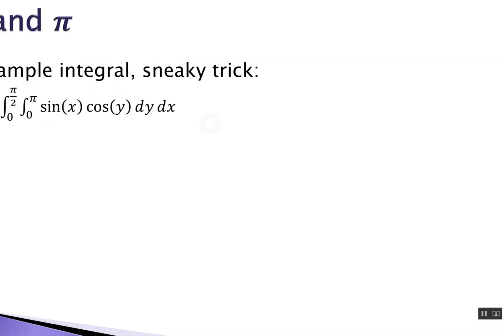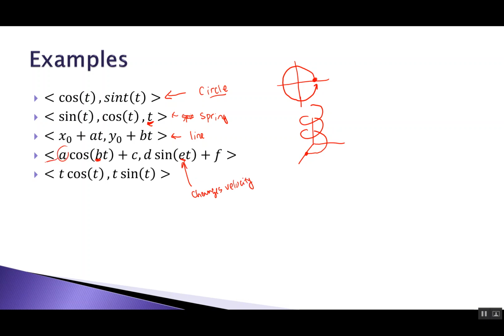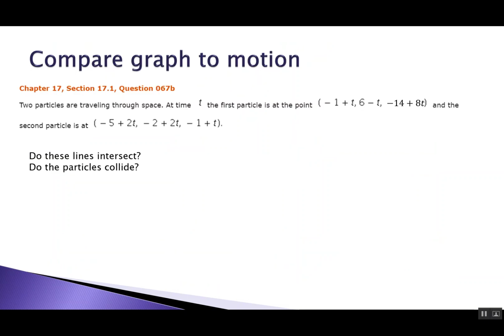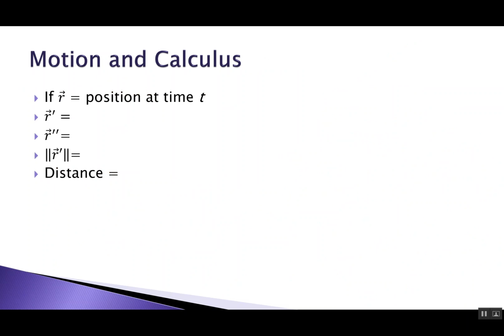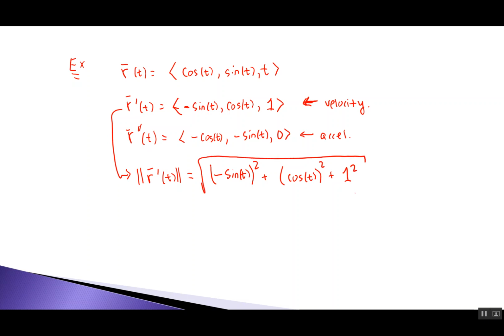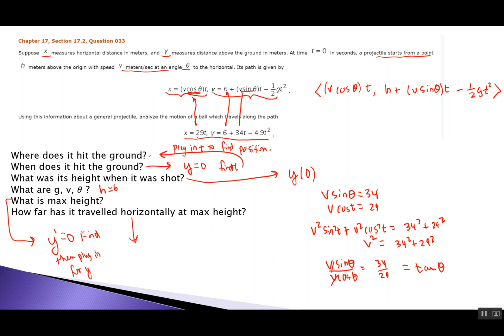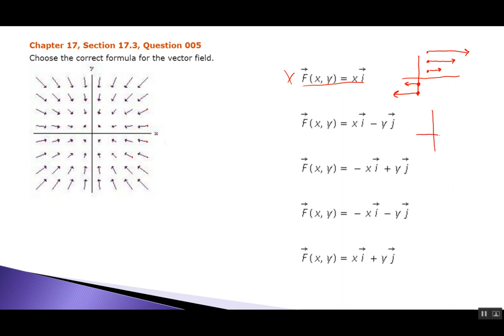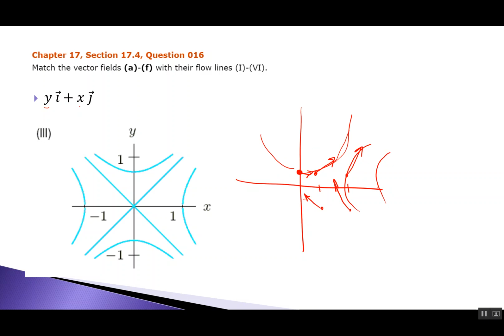Week 11 motion and intro to vector fields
vector valued functions and vector fields